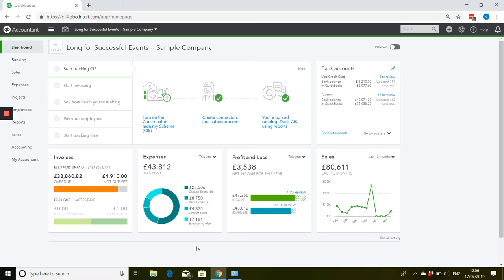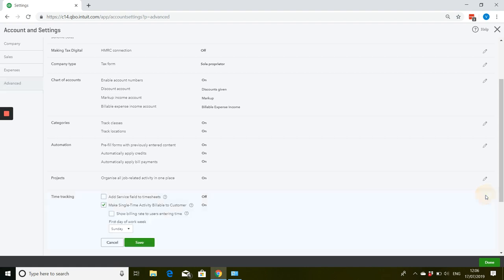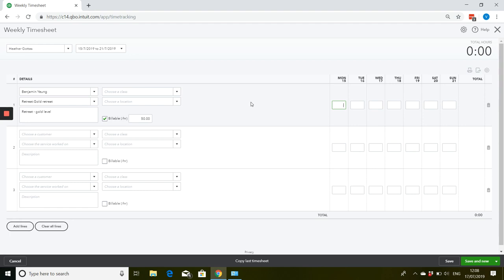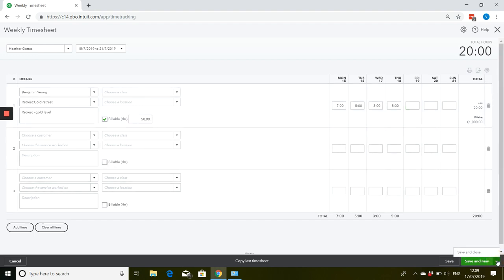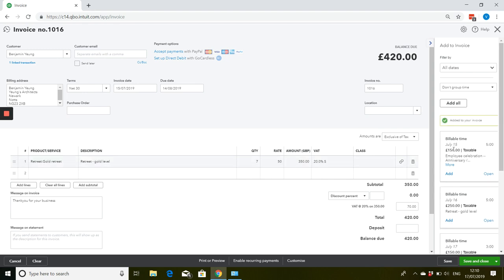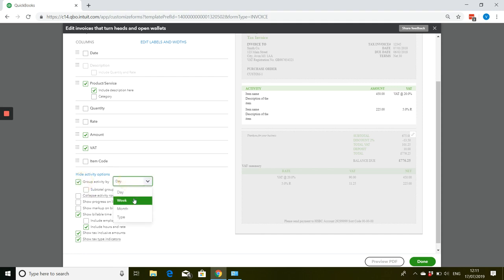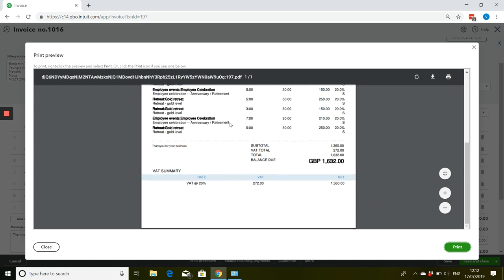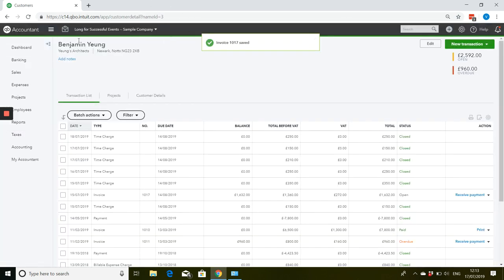How to use Billable Time in Quickbooks - Part 2